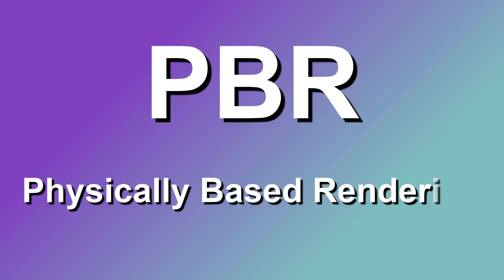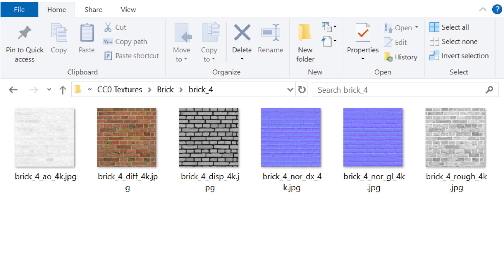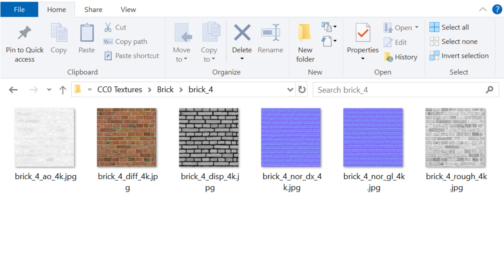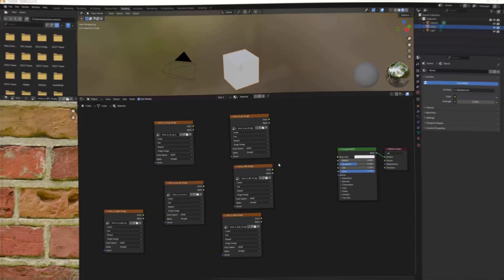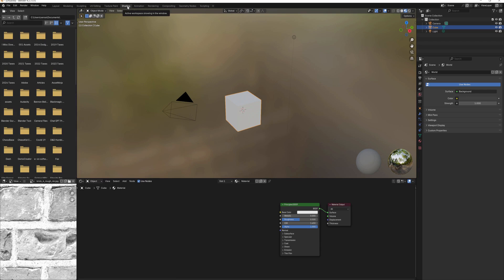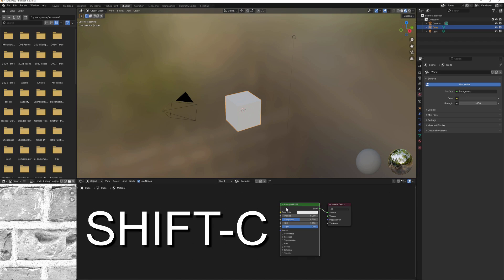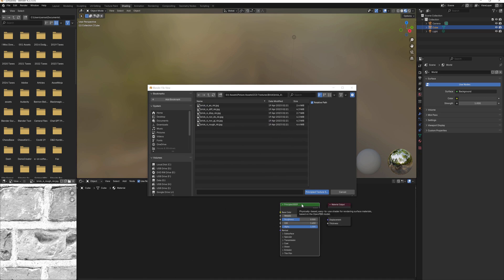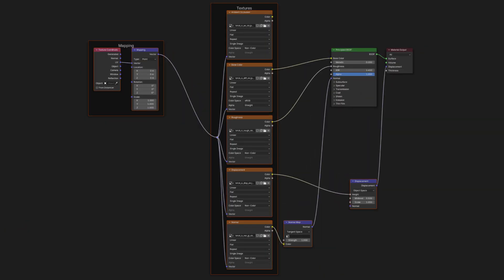Absolute Beginners Lesson on How to Use Node Wrangler to Set Up PBR Textures in Blender!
In this video I teach an absolute beginners lesson on how to use Node Wrangler to set up PBR textures in Blender.